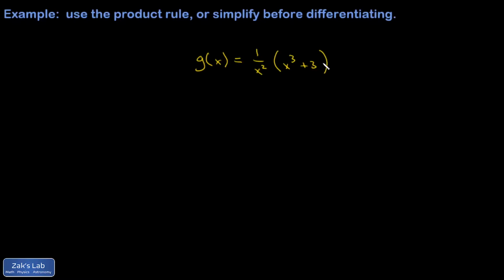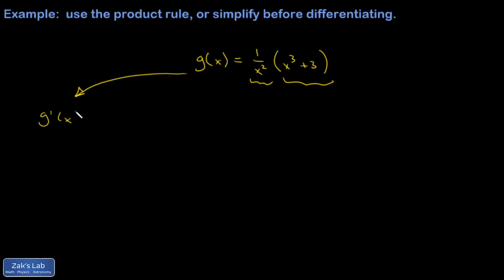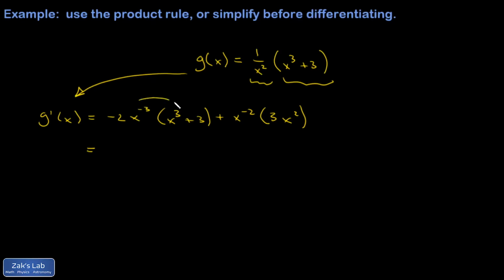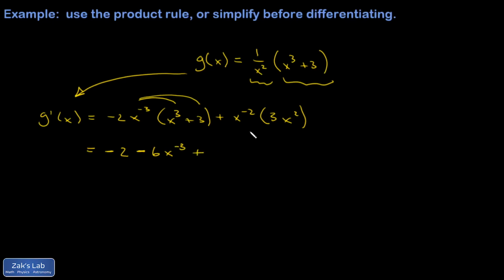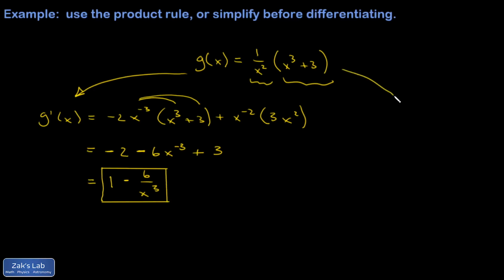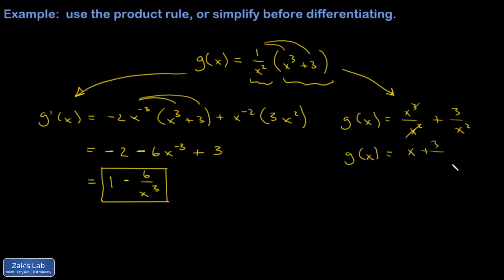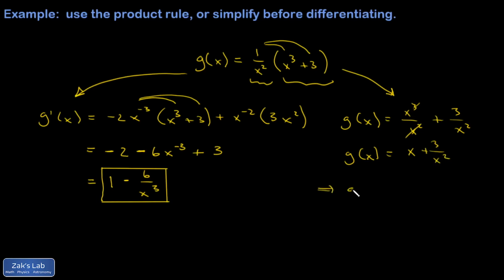Derivative using product rule or simplifying first. 1/x^2*(x^3+3)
Differentiating with two different approaches:  use the product rule, or simplify first.